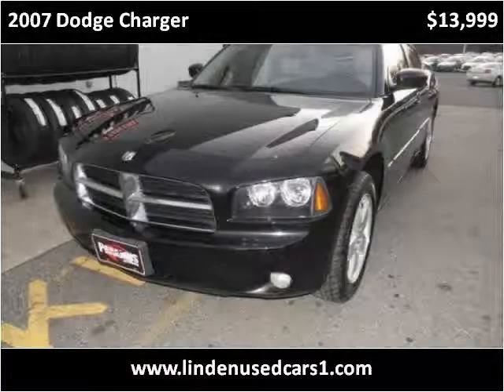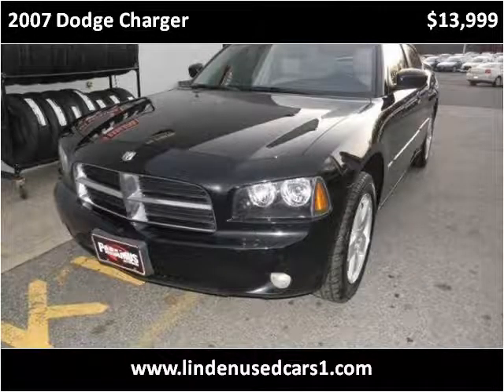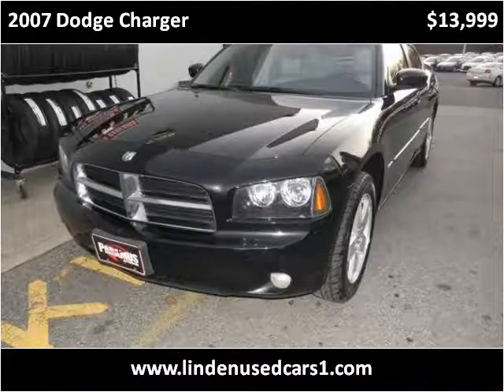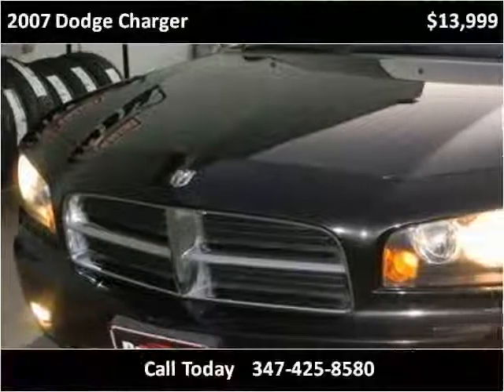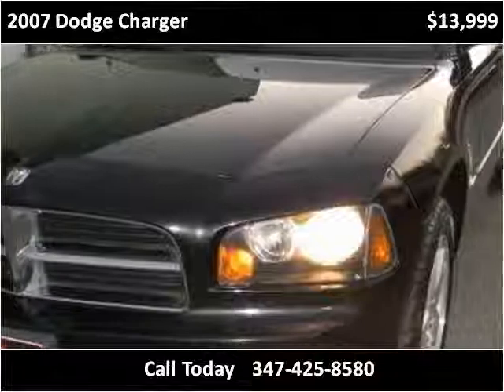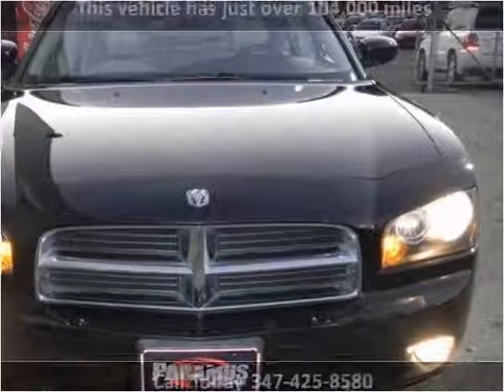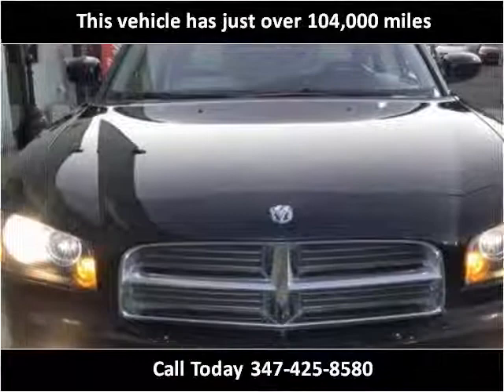2007 Dodge Charger Used Cars Brooklyn NY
This 2007 Dodge Charger is available from Linden Used Cars.